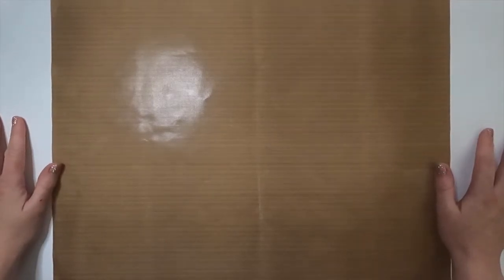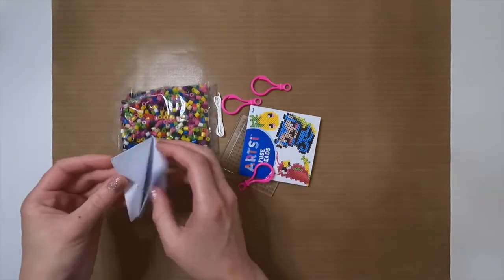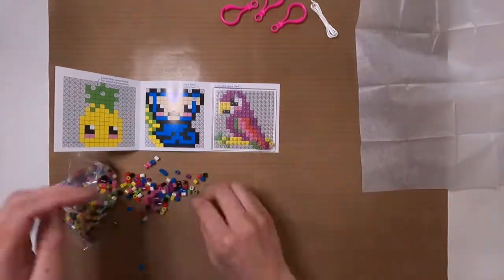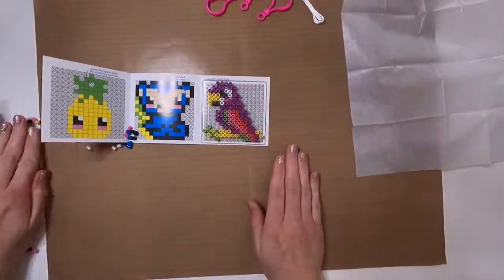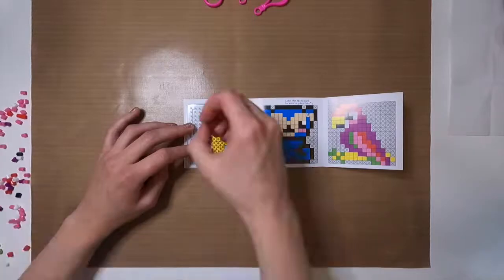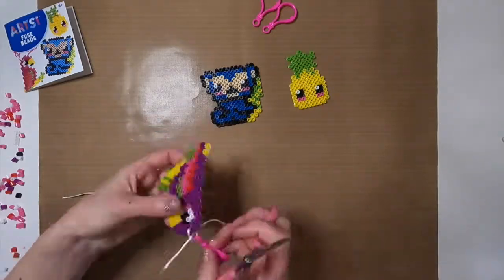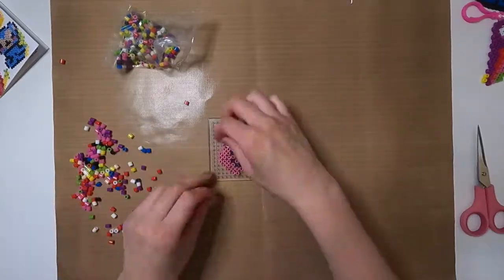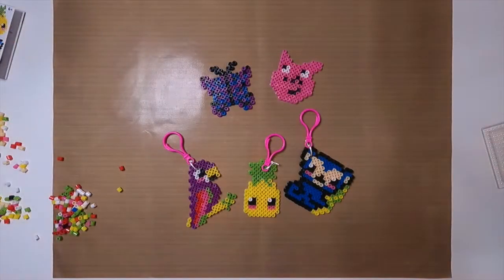ORB Toys - ARTSI Fuse Bead Keychains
Trying out an ARTSI Fuse Beads kit by ORB Toys.

Materials needed:
Craft kit: There are hundreds of similar kits available under “fuse beads”
Iron
Scissors

Nail color: PURE ICE | 991CP SPIT FIRE